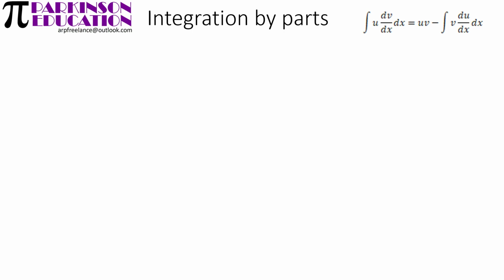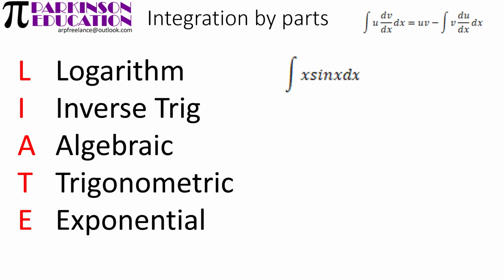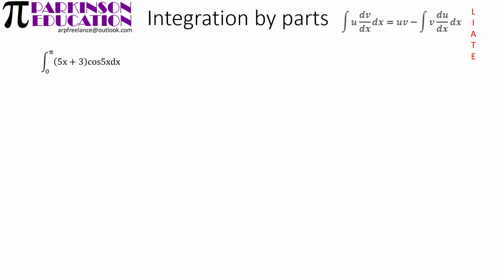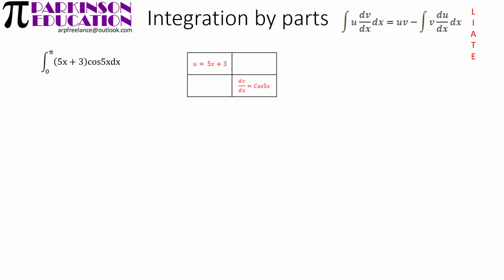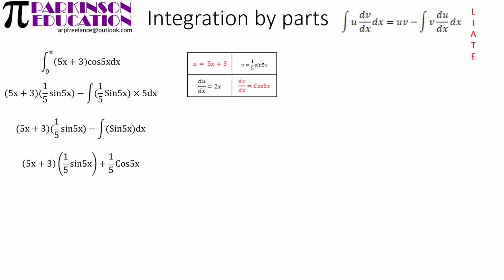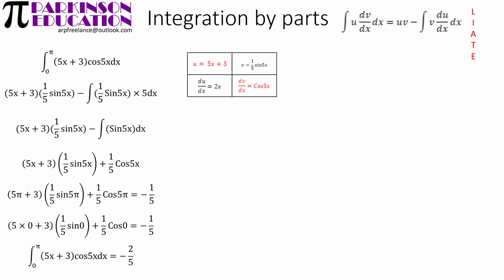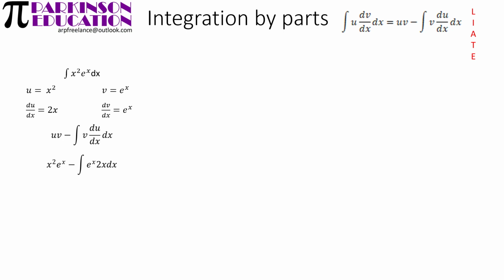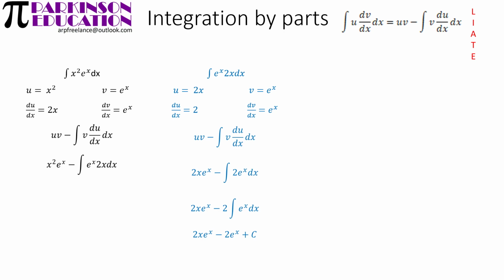8.7 - Integration by parts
A demonstration on how to use integration by parts.